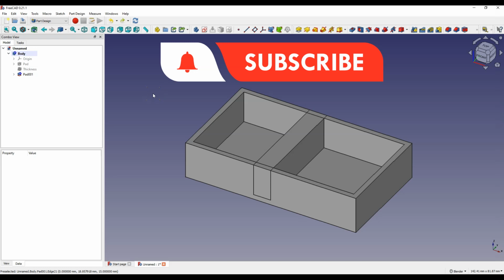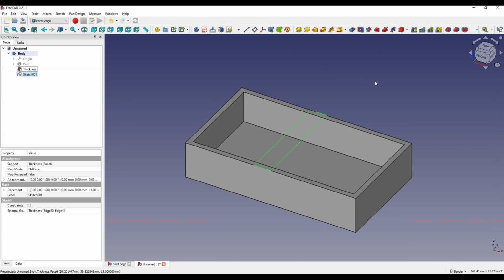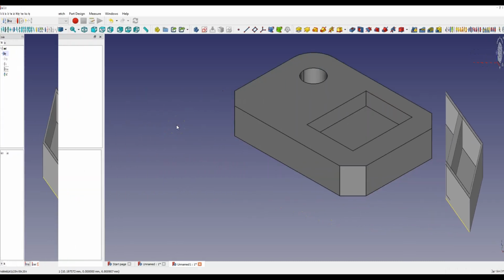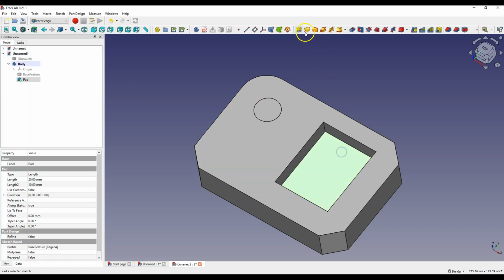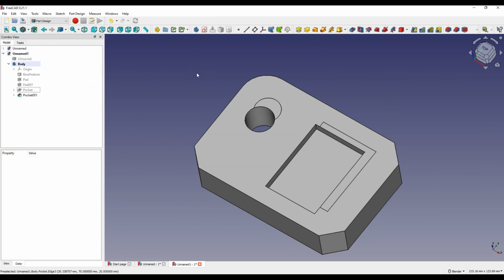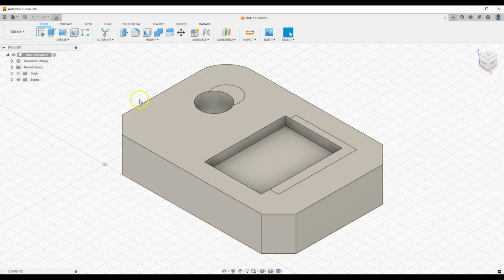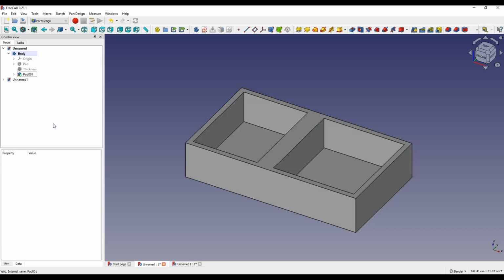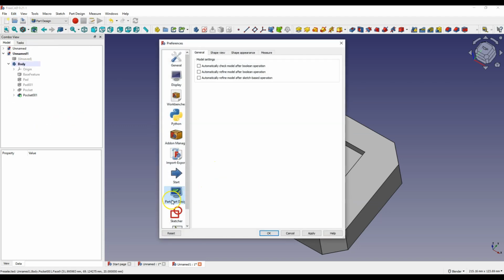IMPROVE the Appearance of Your 3D Model by Hiding Unnecessary Edges - FreeCAD Refine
The edges that are created when creating a 3D model can be very irritating and can be very confusing.
Especially if you work with someone who uses a different CAD CAM system, these unnecessary edges may contribute to errors.
In this video you will learn how to improve the appearance of a 3D model by hiding unnecessary edges.